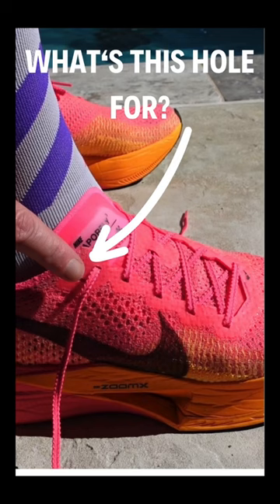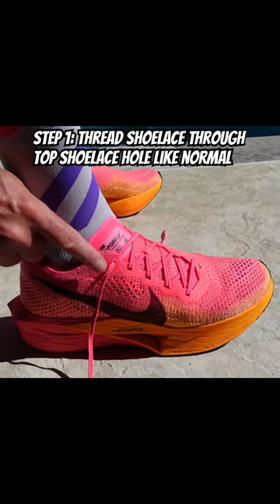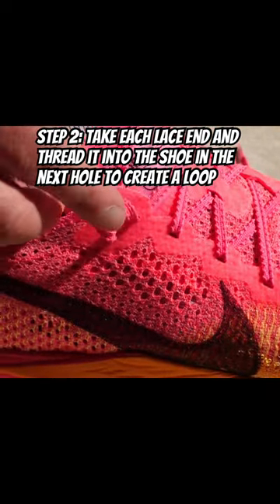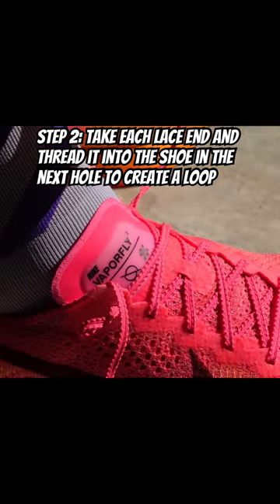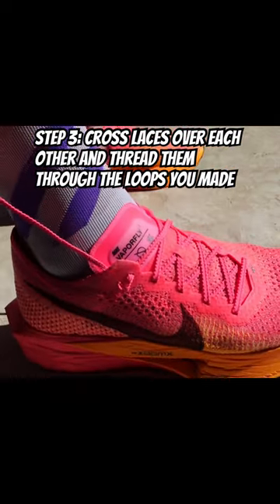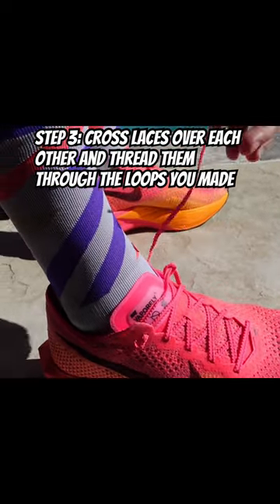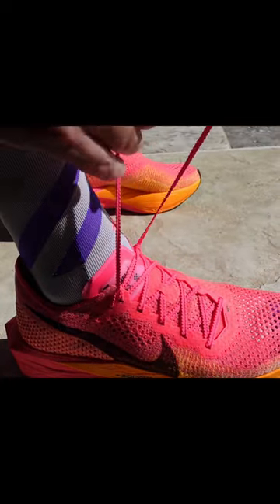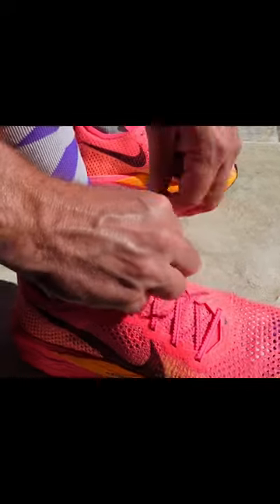How to create a Runners Loop and Heel Lock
Are your heels slipping inside your running shoes causing blisters and discomfort? Create a runners￼ loop to lock down your heel.